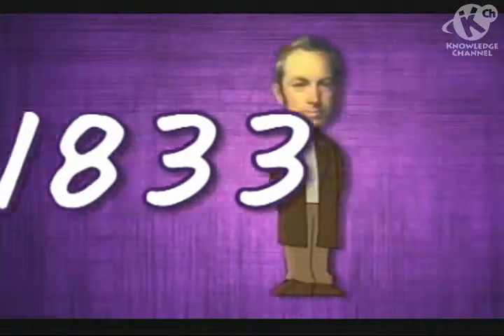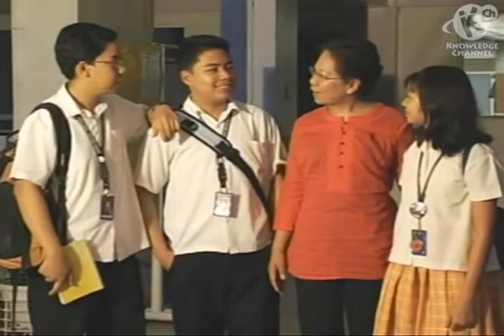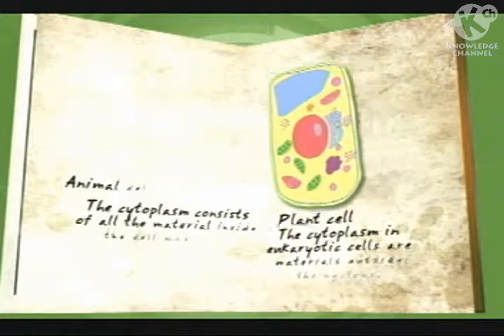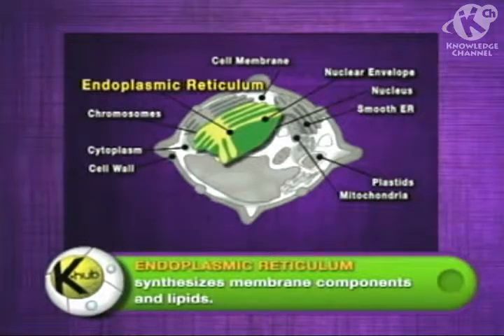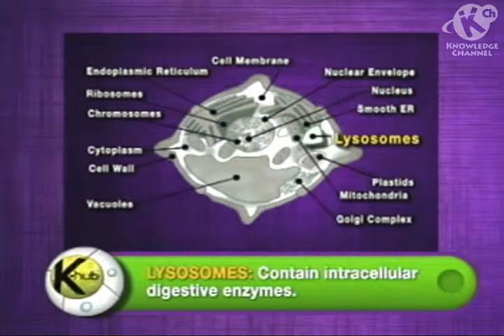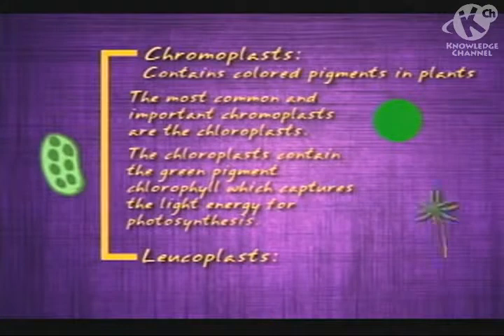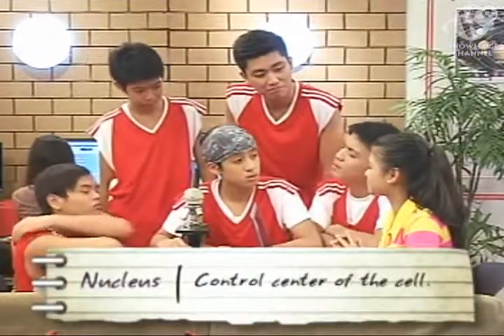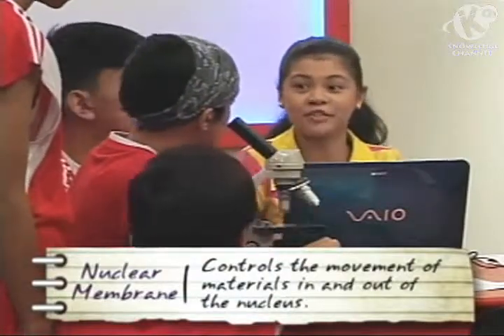Cell Parts and Functions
This episode describes the two basic types of cells, eukaryotic and prokaryotic, and illustrates the major components of eukaryotic cells, nucleus, nuclear membrane, golgi bodies, microtubules, microfilaments, cytoplasm, etc.  It also discusses the importance of the cell membrane in the processes of diffusion, osmosis, and active transport.